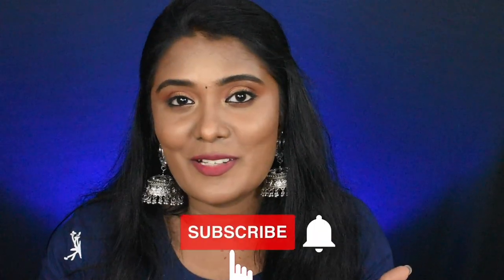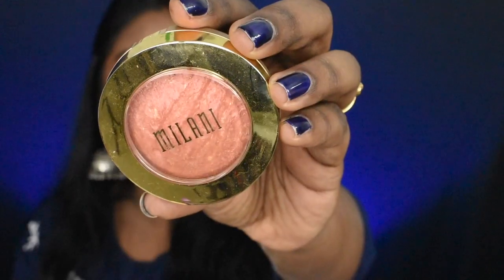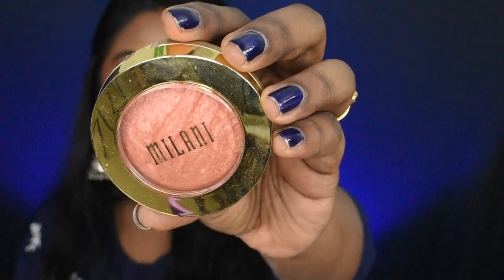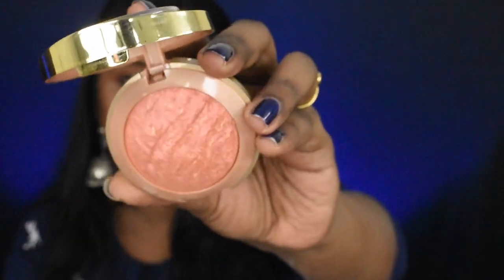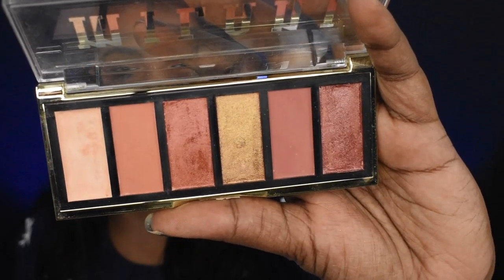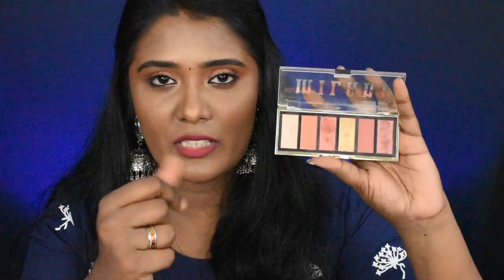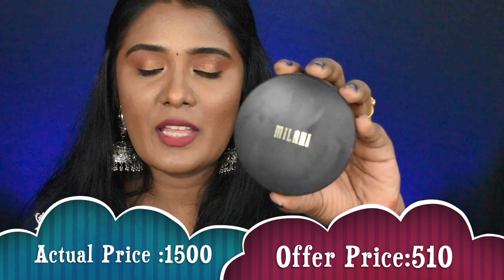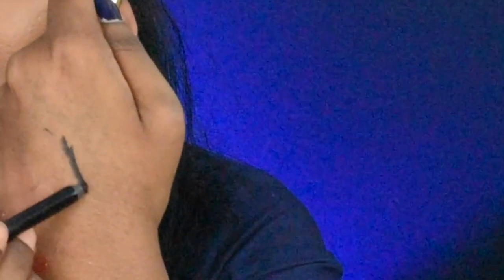Myntra Makeup Haul - MILANI products at 60 to 70% Off || Beauty Talks myntra haul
Myntra Makeup Haul - MILANI products at 60 to 70% Off || Beauty Talks

Product Links:
For all Milani Products:

myntramakeuphaul myntra haul